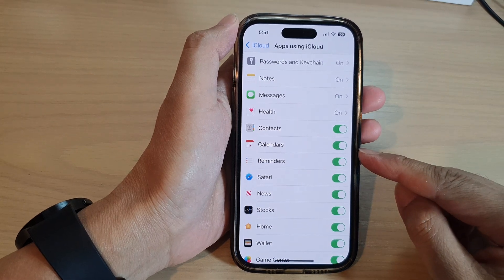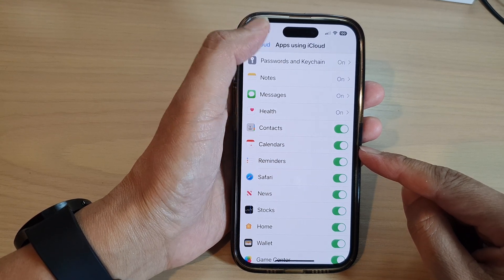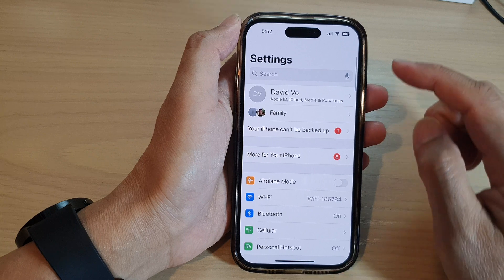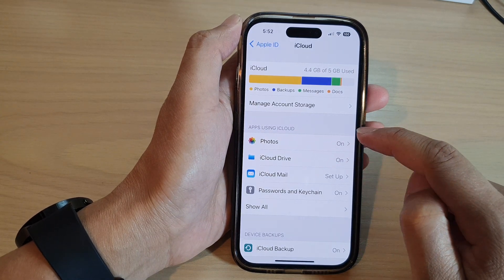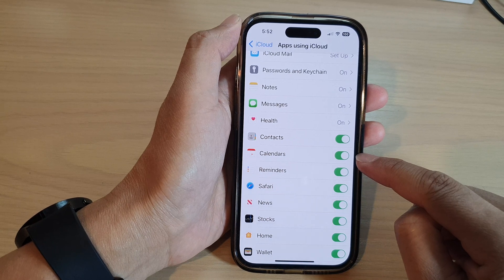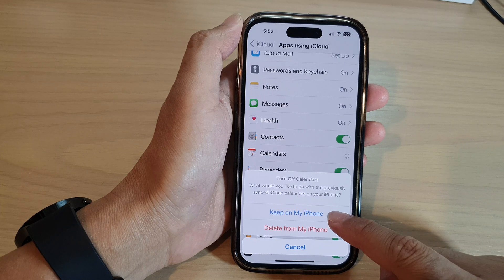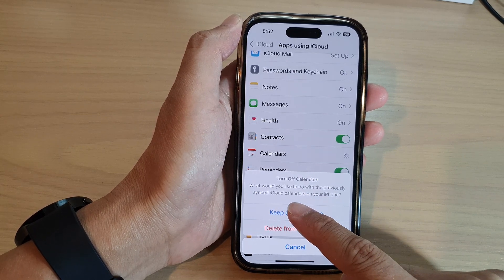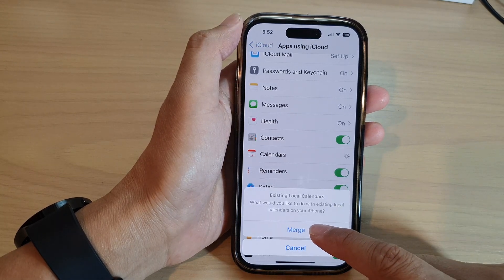iPhone 14/14 Pro Max: How to Turn On/Off iCloud Calendars Sync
Learn how you can turn on or off iCloud calendars sync on the iPhone 14/14 Pro/14 Pro Max/Plus.